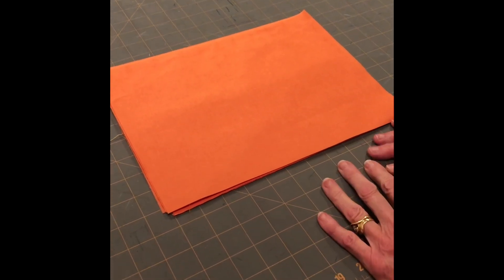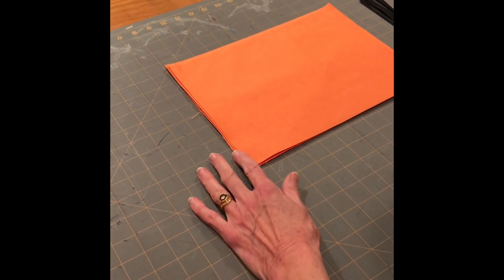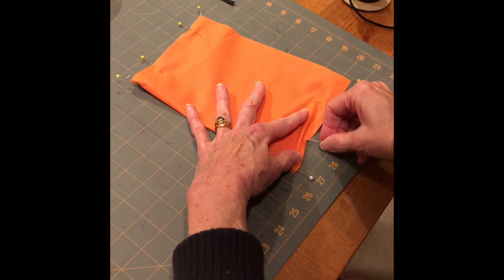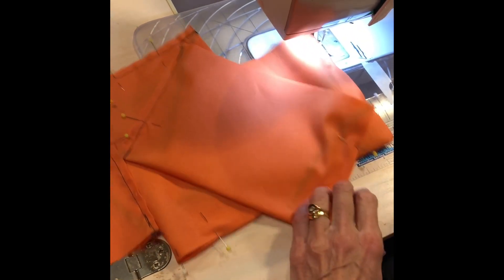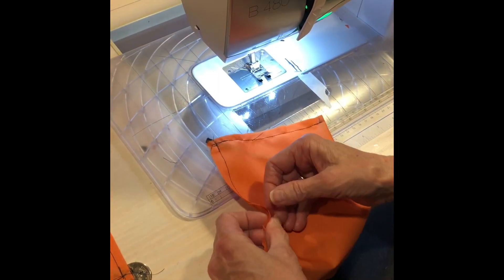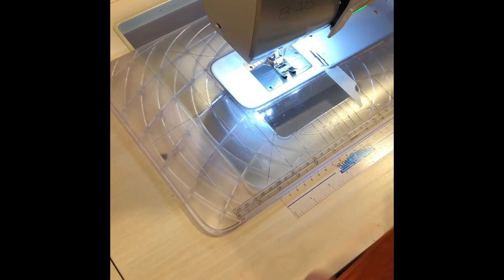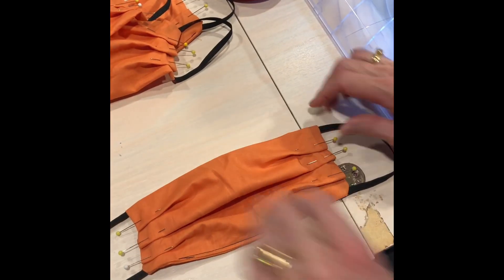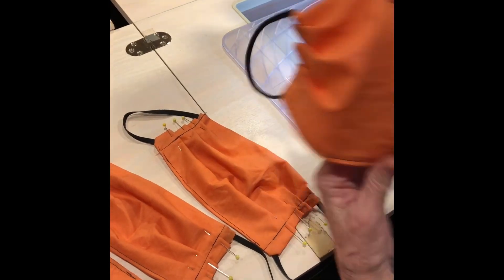Mask 1 Mass Production Video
Make your Mask 1s even faster by following these mass production tips!